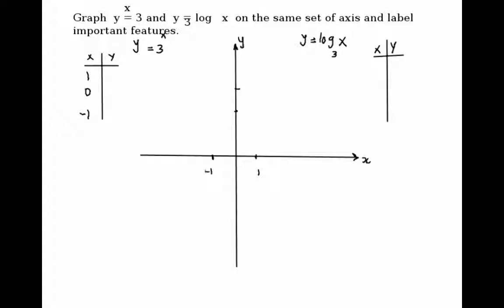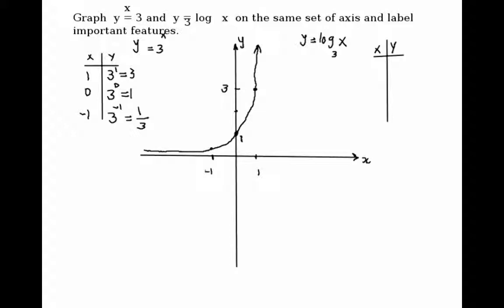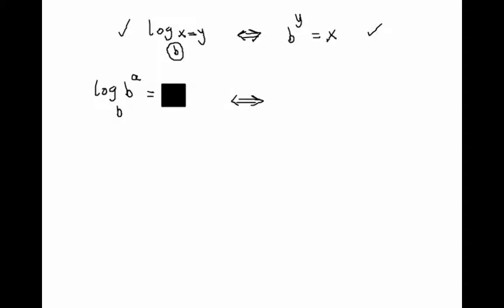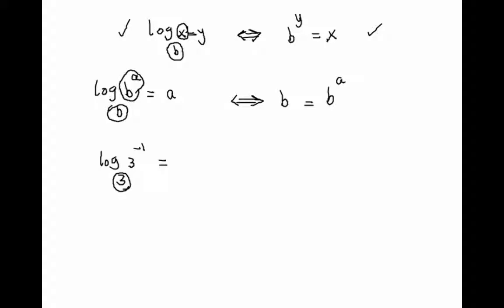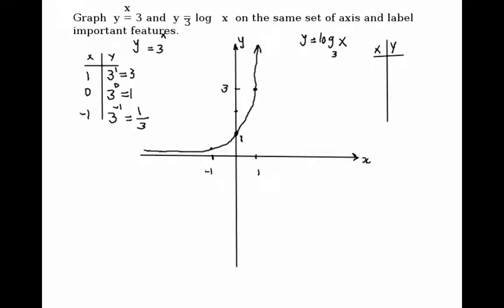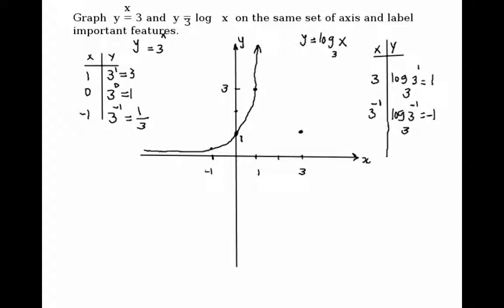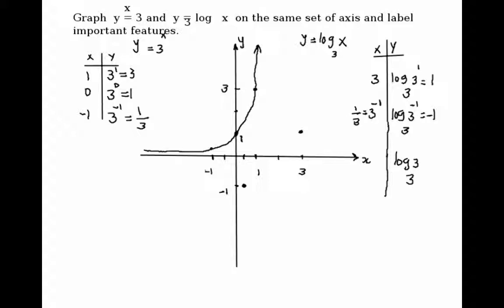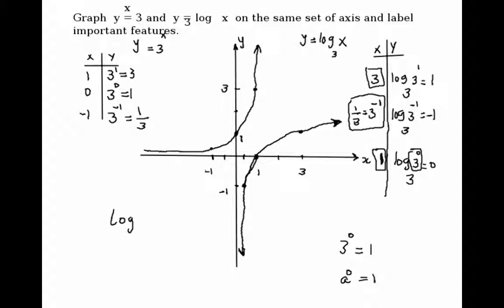P19 THT4 Intermediate Algebra Graph Exponential functions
Another solutions to P19 THT4 Intermediate Algebra Graph Exponential functions